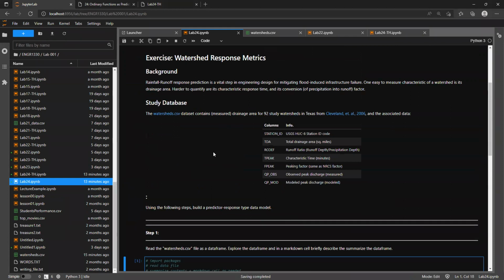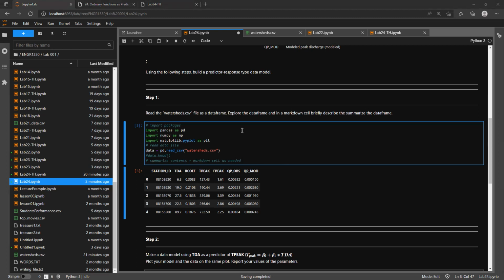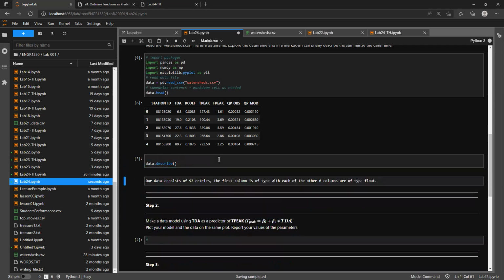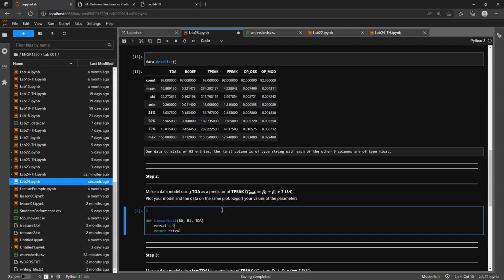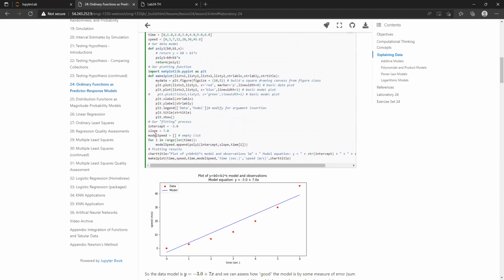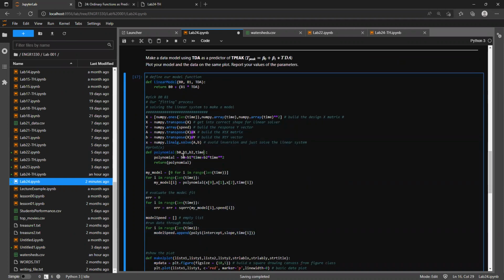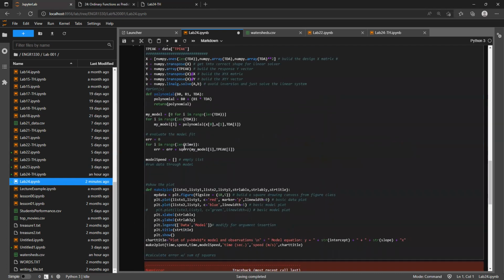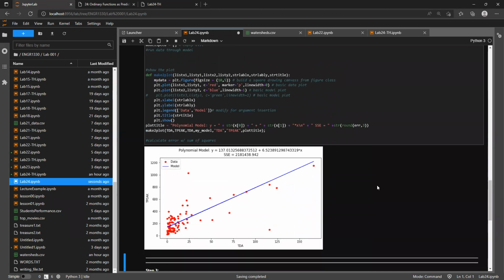ENGR-1330-2022-1-Sec001-Lab24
Predictor-Response Models